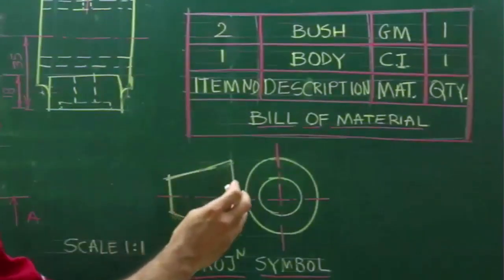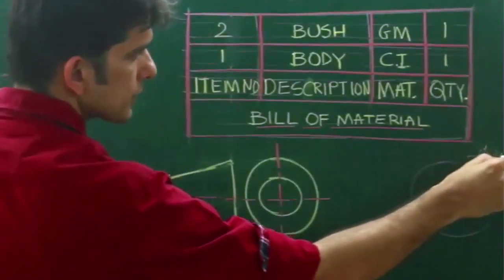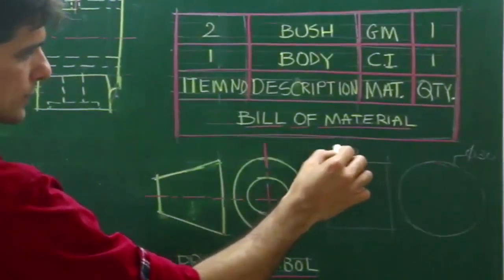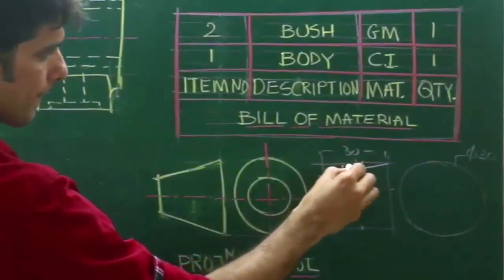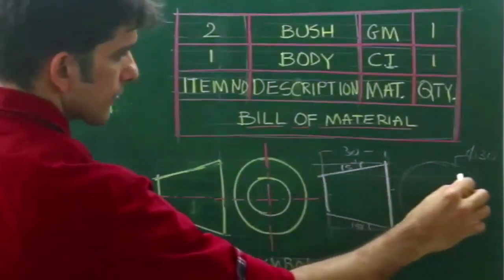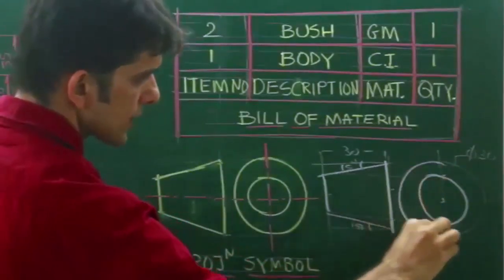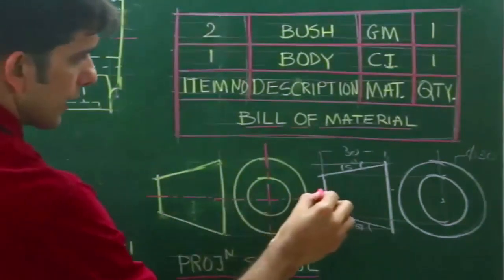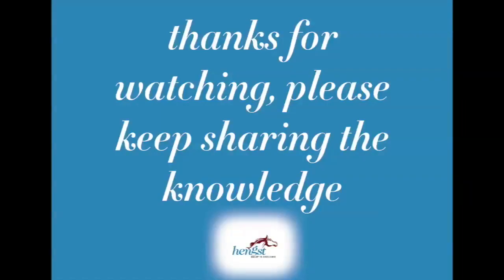1st angle Projection symbol (GMD) (CBSE)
How to draw the Projection symbol for 1st angle method of projection.